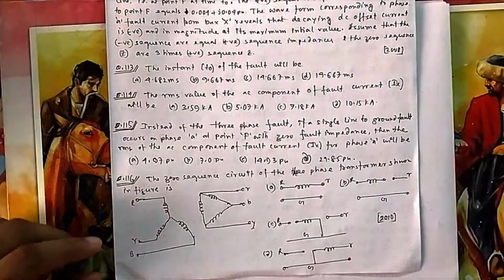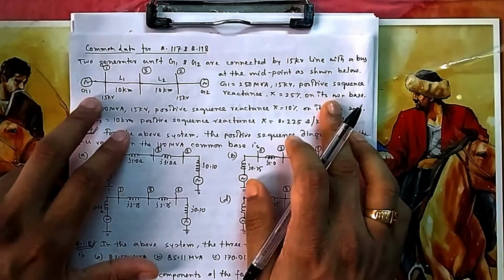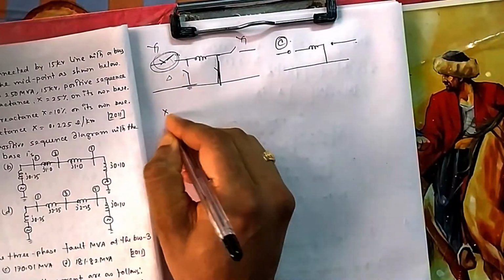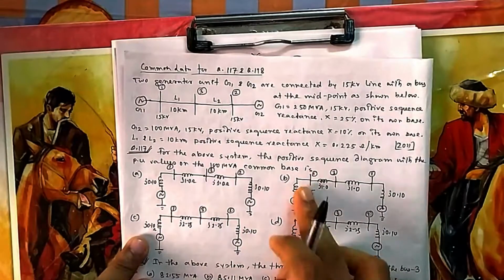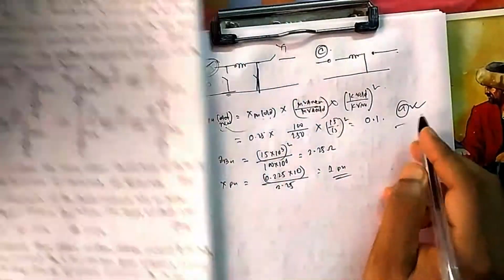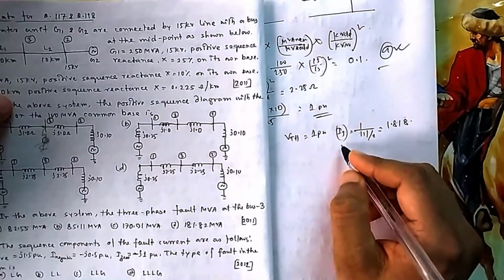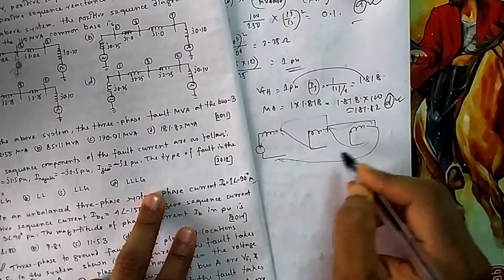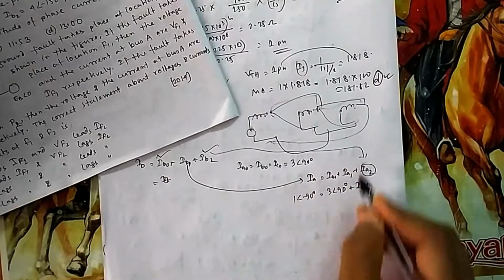Lecture 24: Solution of previous years GATE questions w.e.f1992 on Power system ( Q.116 to Q.120)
Questions are based on fault analysis.